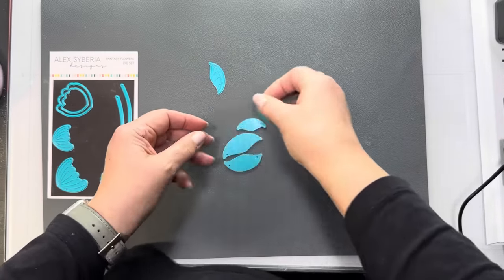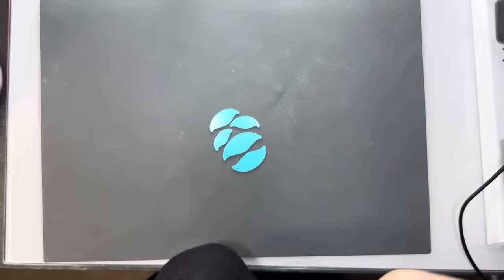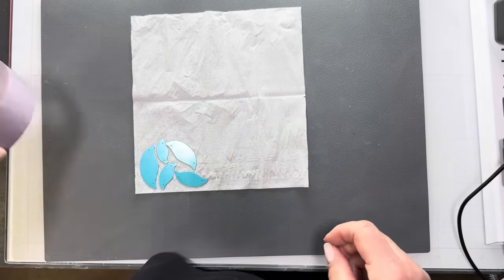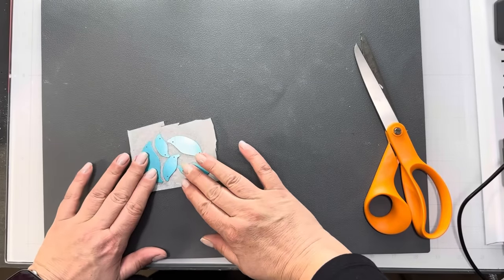This is a Die Cutting GAME CHANGER! 🤯🙌🏻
I have a short video for you today and hopefully, it will change the way you use your die cuts when you have multiple colors of card stock. I don't like using anti-static powder on the back of tape when I group my die cuts together, so I found another way to keep like-colored dies together with tape and something you already have at home!

As I mention in the video, perhaps I've been hiding under a rock and many of you already do this, but I just tested it and love using my dies this way now. I don't really have a card tutorial to share but I have a card to show you using the new-to-me technique using these dies from Fantasy Flower from Alex Syberia Designs.

I wound up using just white card stock and used my new Ohuhu alcohol markers to color the floral die cuts. I used a beautiful glitter pen to color in the etched portions of the die cut pieces.

Glitter Pen

I hope you like this technique and give it a try.

I would LOVE to hear from you!  Let’s connect! I love seeing what you create using my designs. Please share your creativity with me using the following social media sites:

Kathya